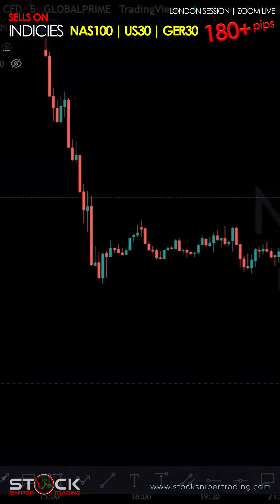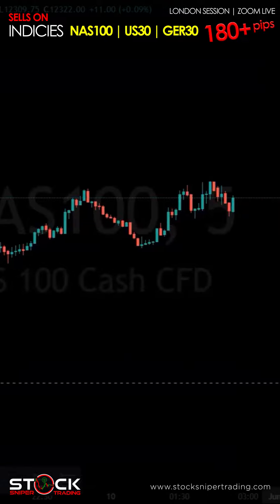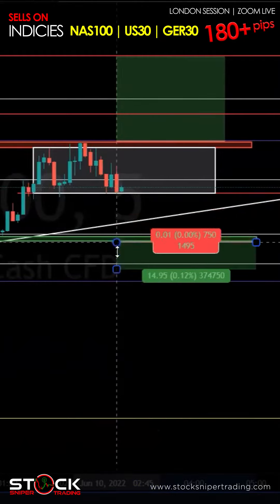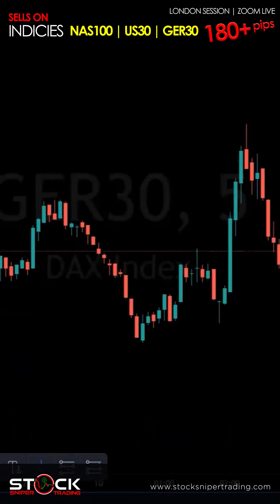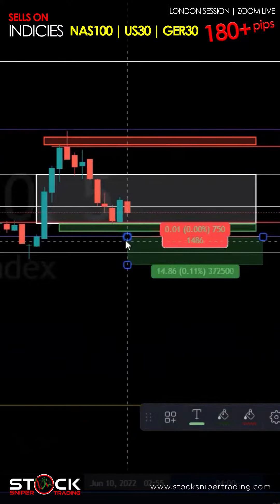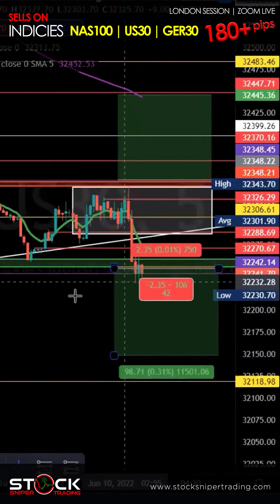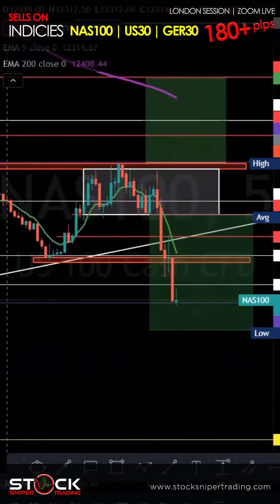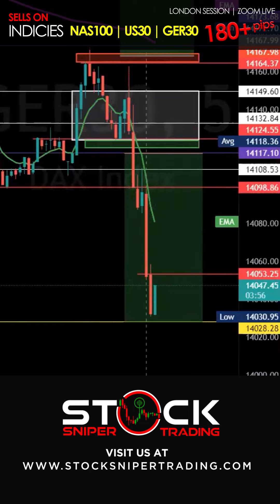Nas100, US30, Ger30 180+ Pips Sells - 10 June London Session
Join the Sniper Mentorship team and take your trading to the next level.